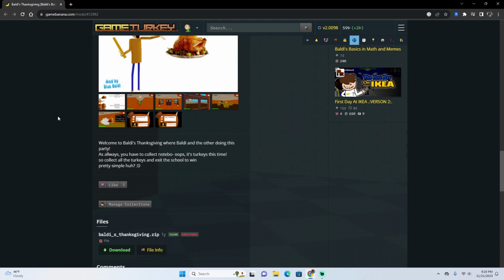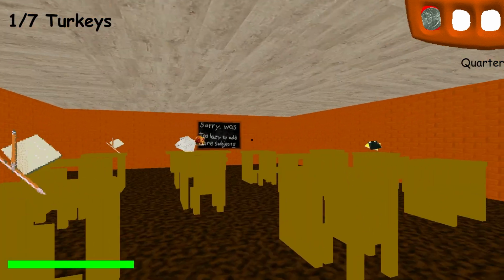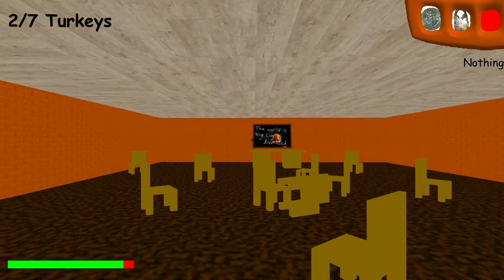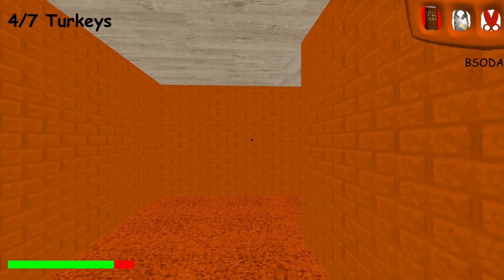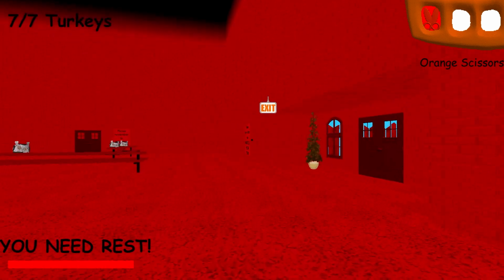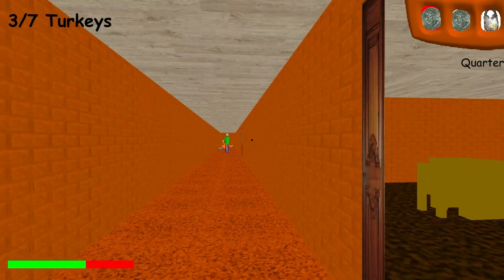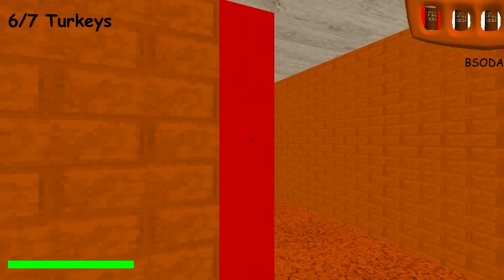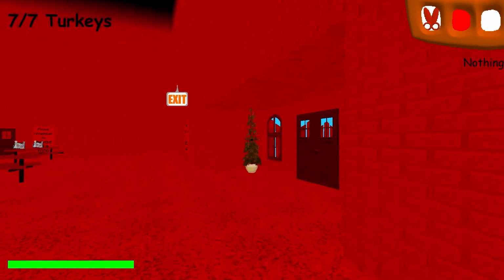Baldi's Thanksgiving! (Thanksgiving Special)